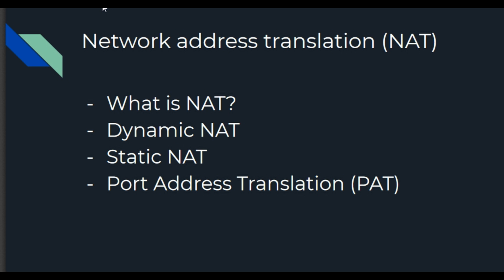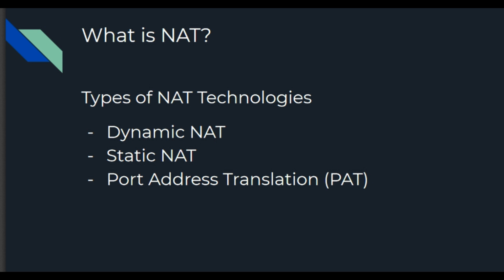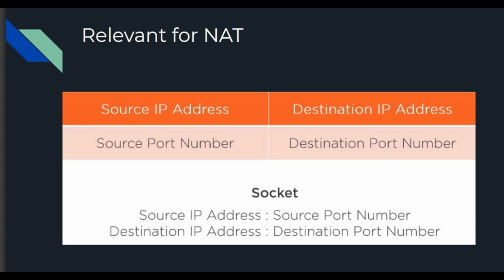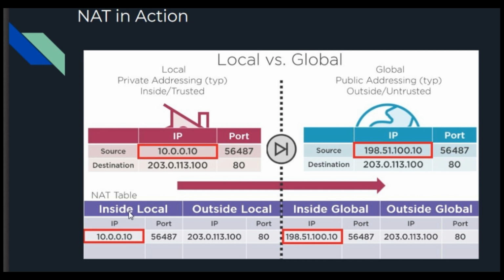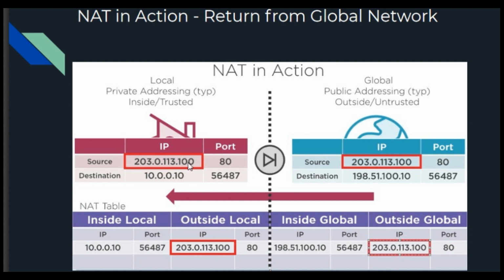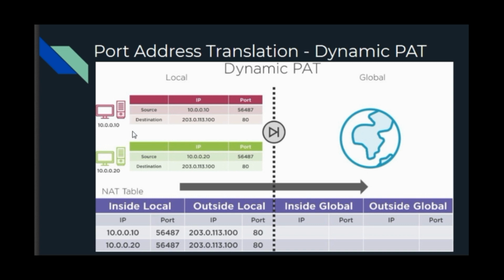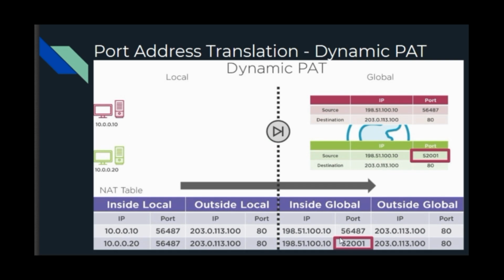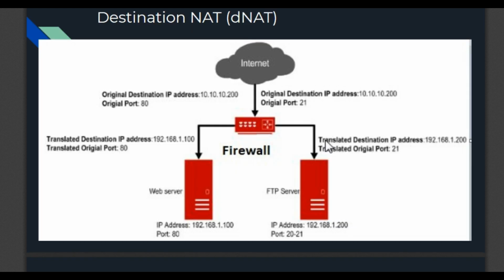NAT Explained | How NAT works? | Types of NAT [FIREWALL]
NAT Explained | Overload, Dynamic & Static | NAT Types | How NAT works? | Types of NAT | SNAT | DNAT

NAT : NAT takes Private IP addresses and translate into public IP addresses and vice versa

In this Video we discussed on below points.

How Does NAT Work?
Types of NAT Technologies
Network address translation (NAT) | NAT Types
Different types of NAT - Static NAT, Dynamic NAT and PAT
Static NAT (Network Address Translation)
Dynamic NAT (Network Address Translation)
PAT (Port Address Translation)
SNAT - Source NAT
DNAT -  Destination NAT
How Static NAT Works
NAT Security
IP Conservation
NAT Table
NAT inside and outside addresses
Inside local address
Inside global address
Outside local address
Outside global address
What happens with return traffic?

 IMAGE SOURCE: INTERNET
📱Social Media📱 & ❓Info❓